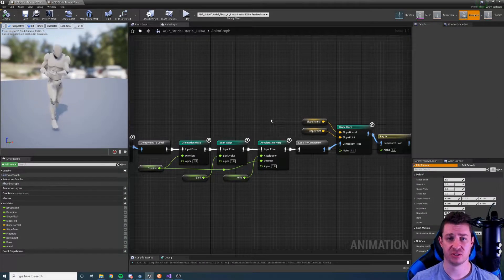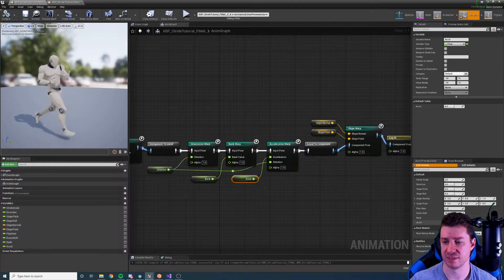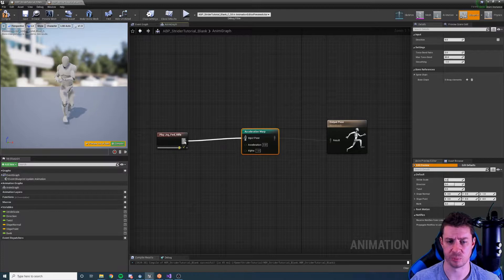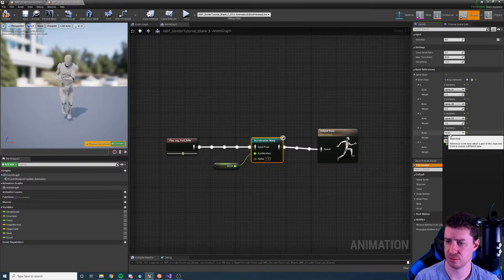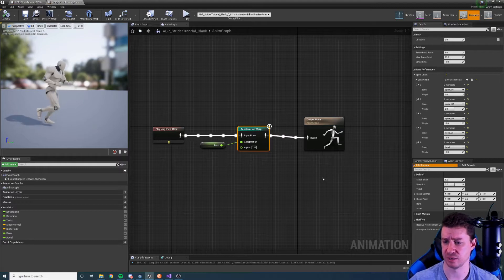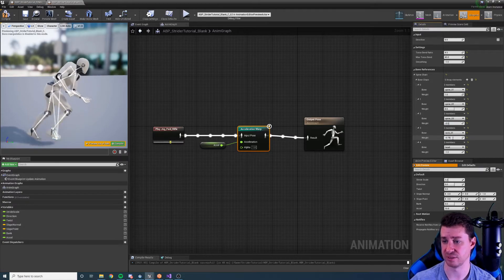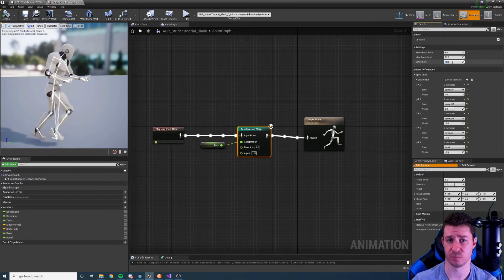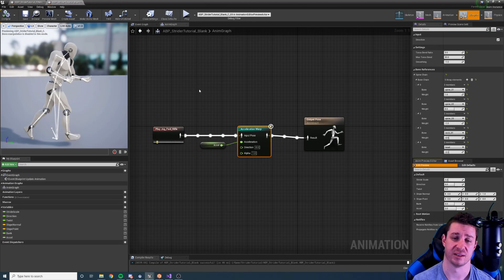Strider for UE4: Tutorial - Acceleration Warp node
In this tutorial I go through the functionality of the Acceleration Warp node, how it works, how to set it up and all the settings in detail.